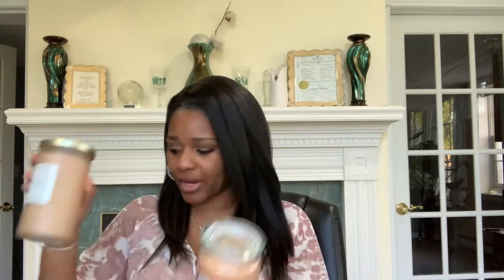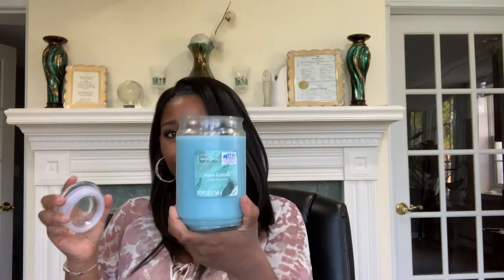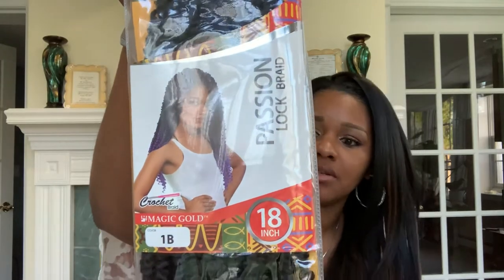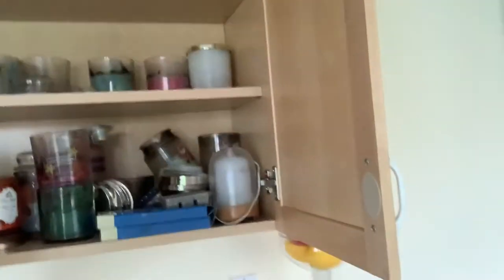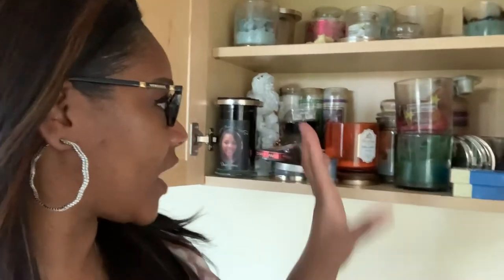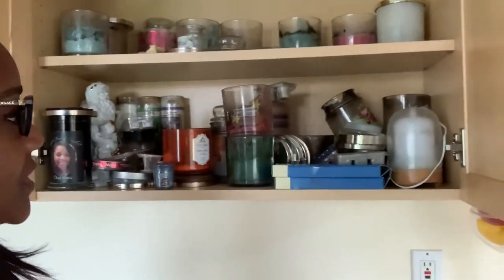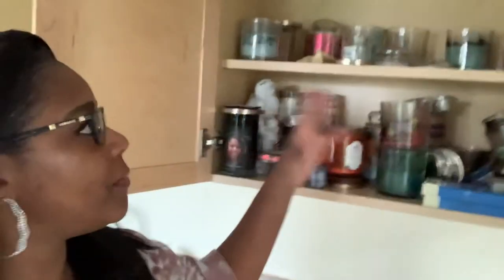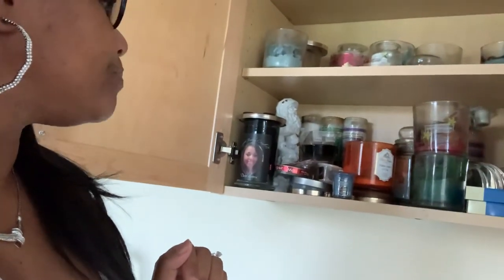What I bought at Walmart/ quarantine shopping & candles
Showing you guys what I bought today at Walmart during quarantine